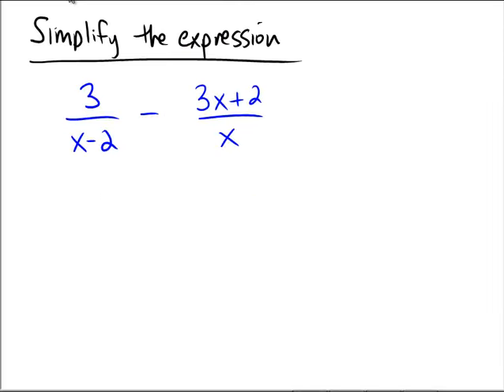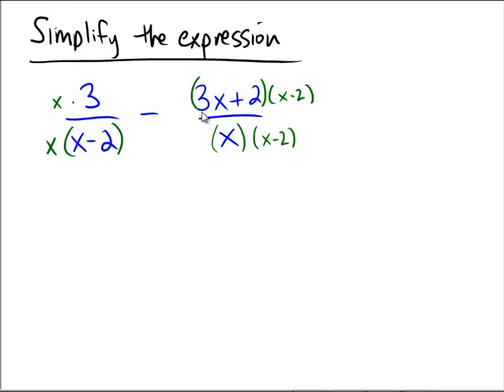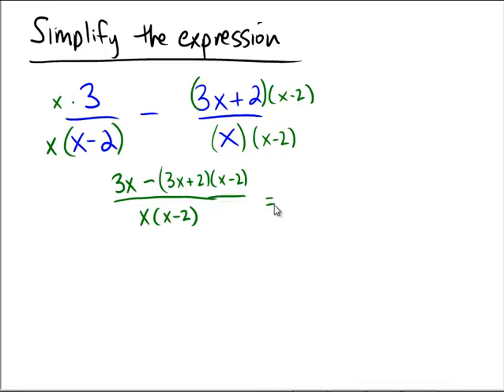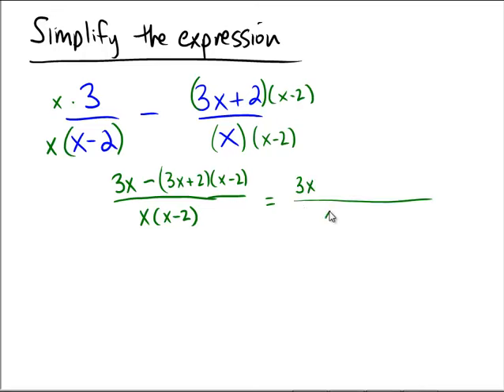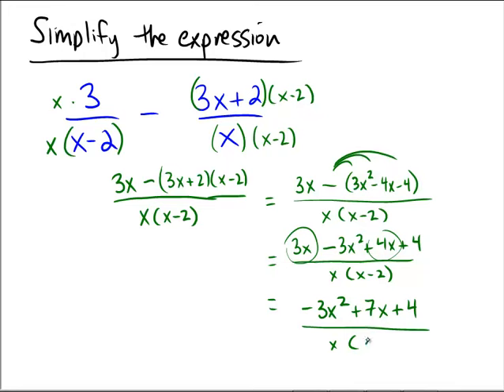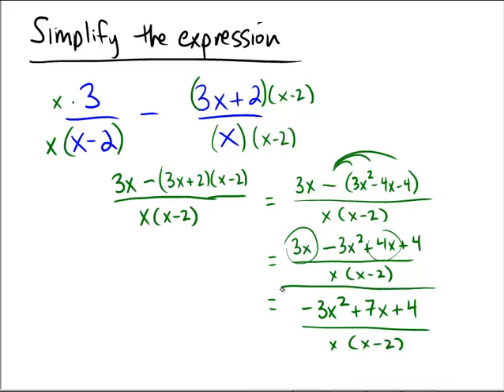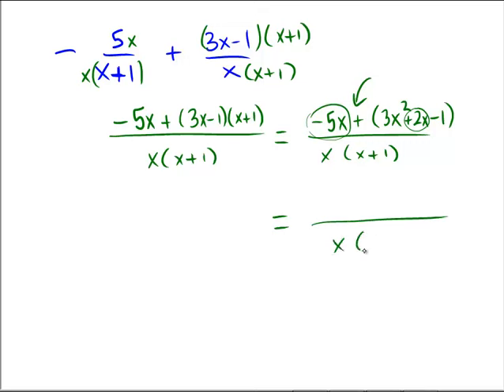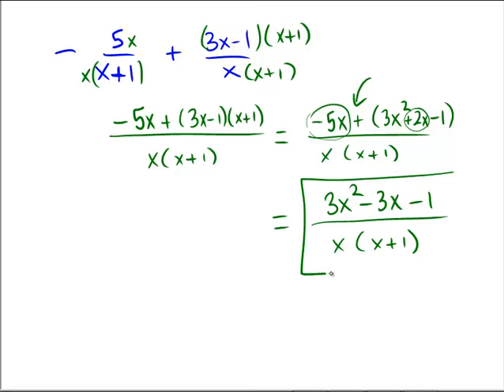Adding rational expressions, linear binomials bases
Adding rational expressions with different denominators: x+a, x+b